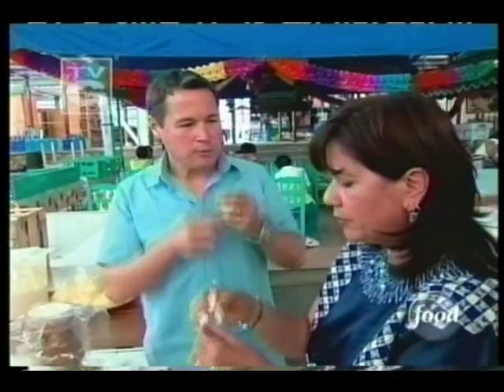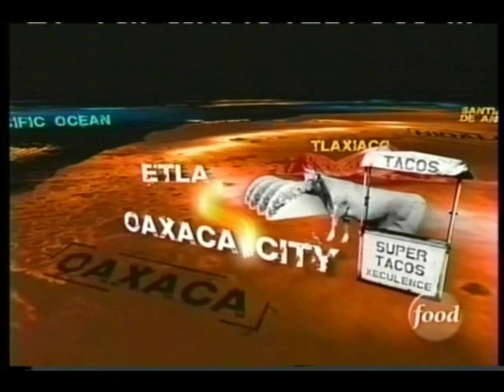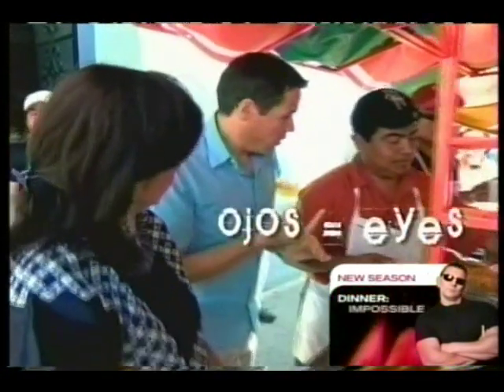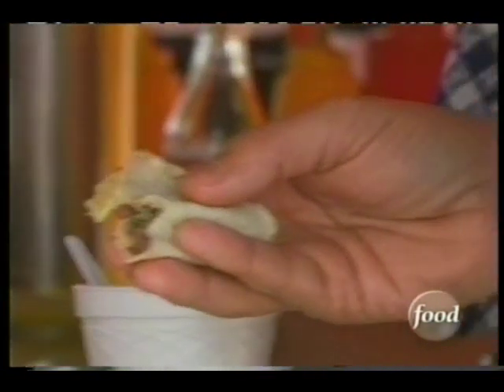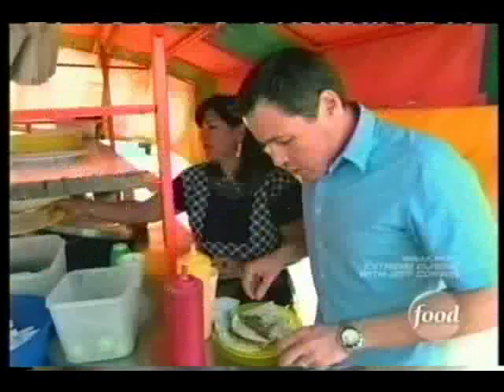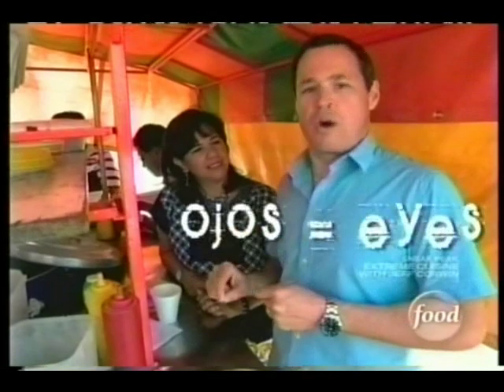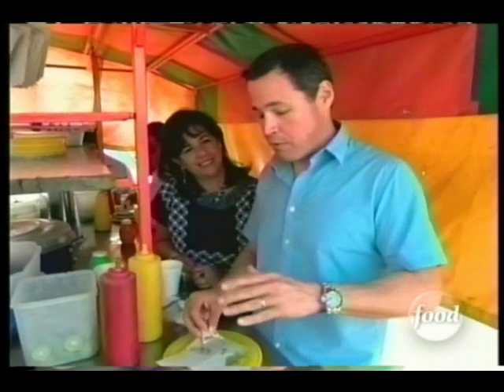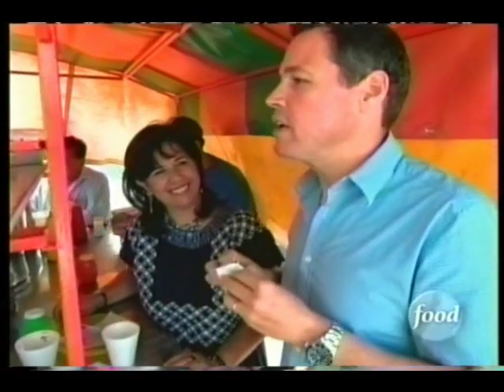OAXACA, Mexico - Street Foods, Cow's Head Tacos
eff Corwin and Susanna Trilling take you on a visit to one of Oaxaca, Mexico's most popular street taco stands. What's on the menue? Tacos de cabeza.  That is, cow's heads, the ears, the tongue . . . the whole thing. For more about Oaxaca's culture and folk artists, log onto VivaOaxacaFolkArt.com.